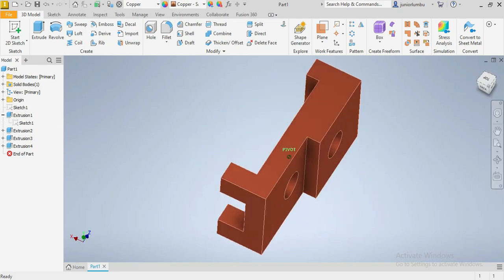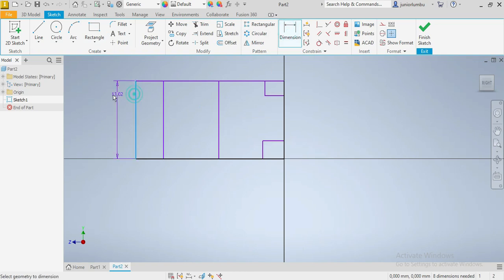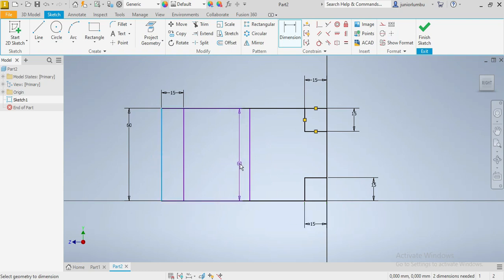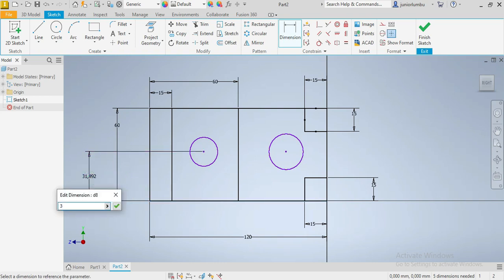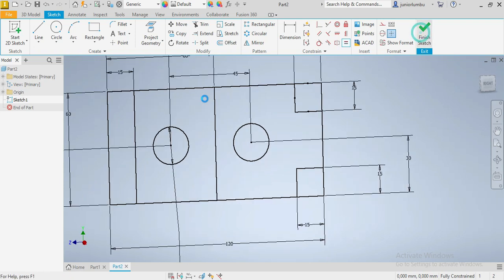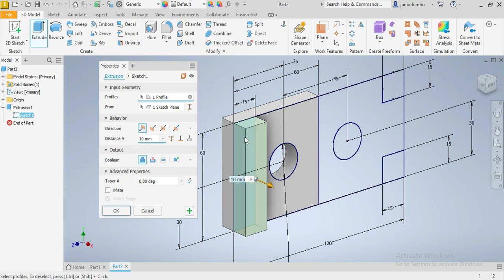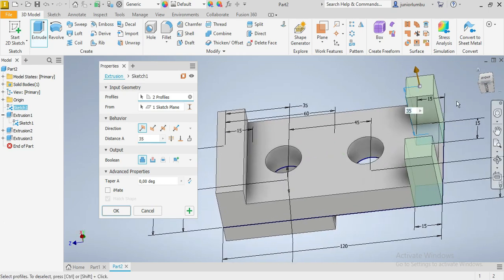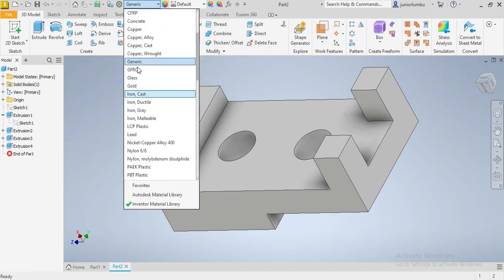3D Machine Drawing with AutoCAD Inventor STEP by STEP, (UNISA - EMO1601, CAD1601S)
3D CAD EXERCISE 182 Drawing with AutoCAD Inventor STEP by STEP,  (UNISA - CAD1601S)